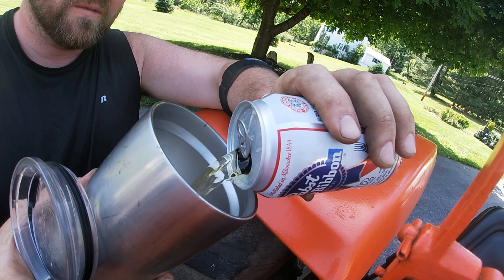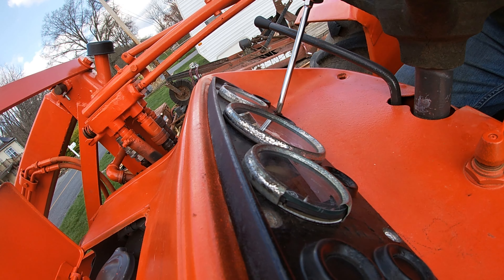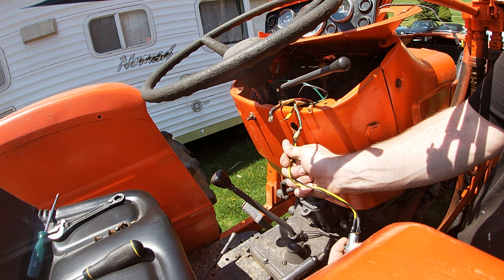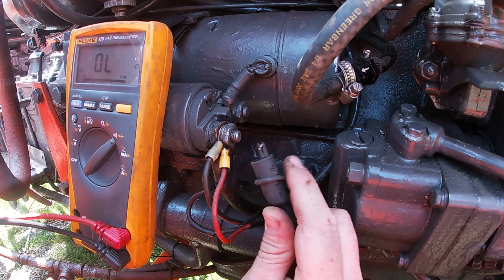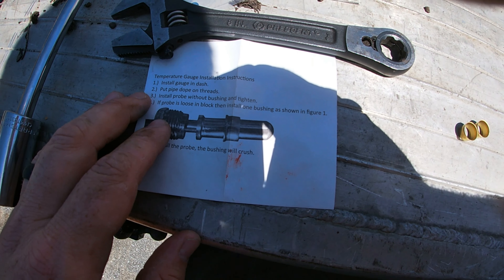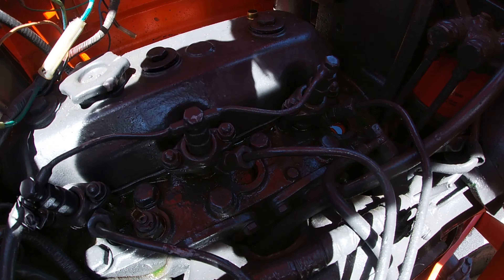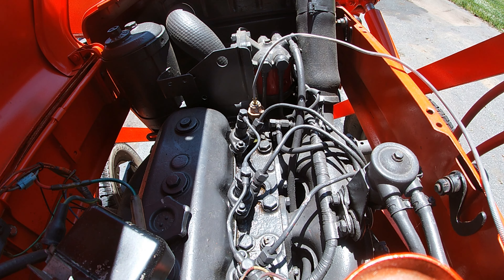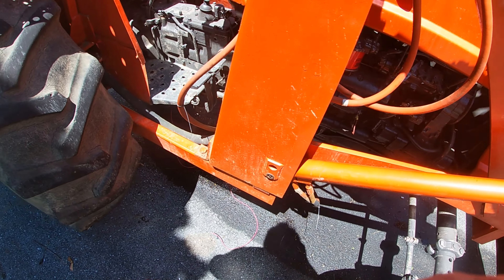Universal Temperature Gauge Install on a Tractor - Allis 5040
Allis Chalmers 5040 Needs new cluster gauges.  Enjoy

Music
Music from Tunetank.com